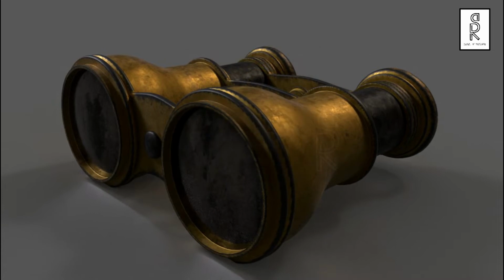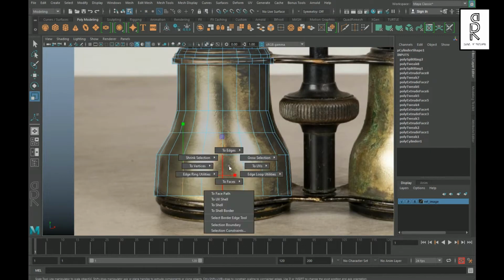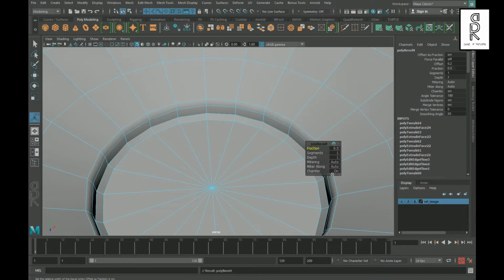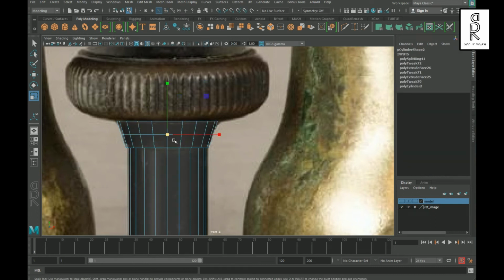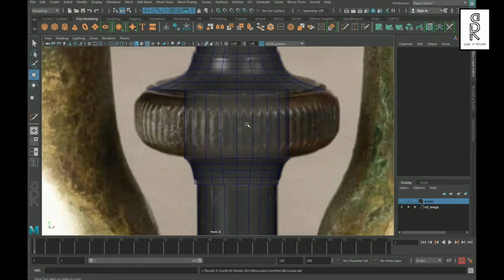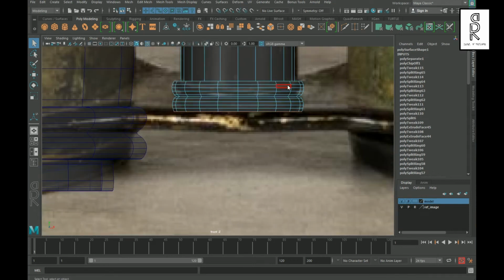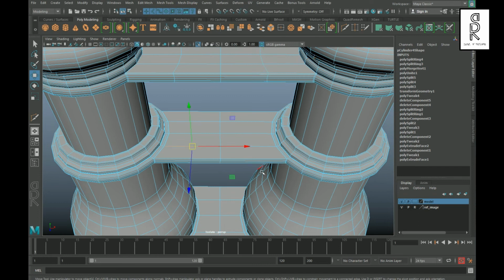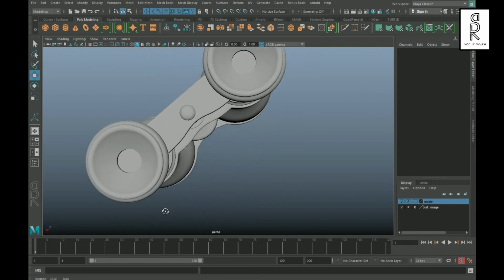How To Model Binocular In Autodesk Maya (Part - 1) | 3D Modeling | Modeling & Texturing Tutorial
In this video series I will show you how I made this Binocular 3D Model. The video series is of 3 parts; Modeling, UV unwrapping, and texturing. In this First Part of the video series we will see how to make the model in Autodesk Maya. In this video you will learn tips and tricks to create 3D model in Autodesk Maya.

3D Modeling & Texturing Tutorial.